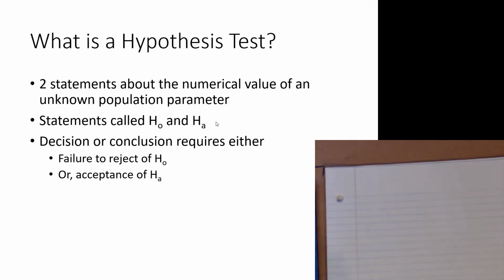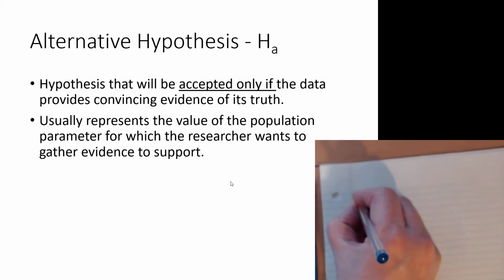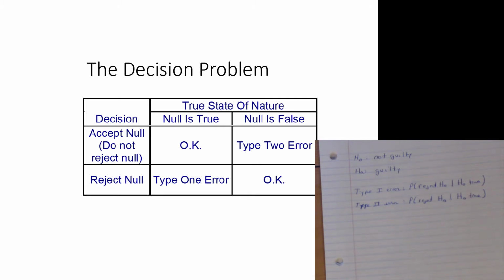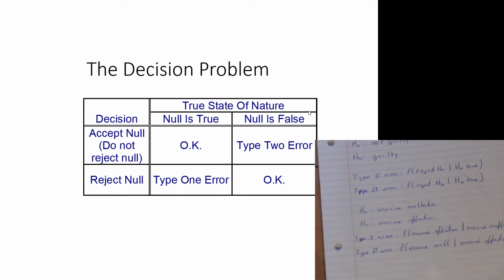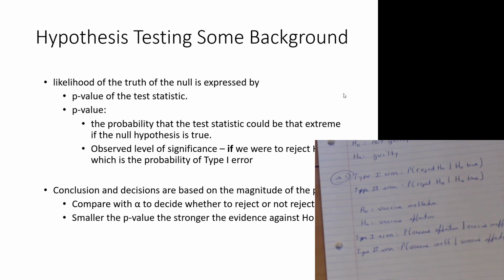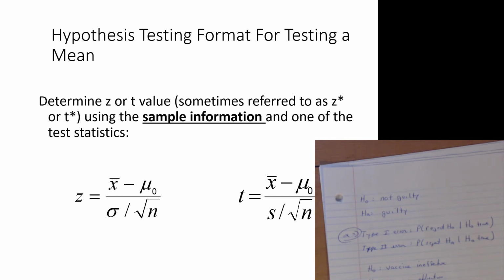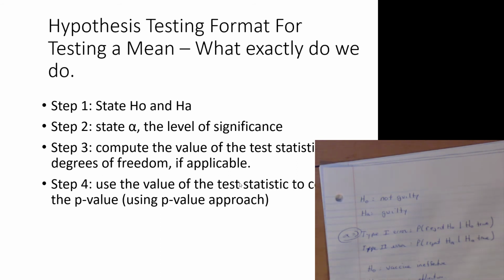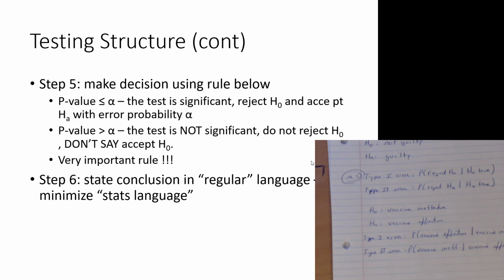MGTS 312 - Week 3 - Part 1 - Hypothesis Testing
First part of three reviewing hypothesis testing.  Type I and Type II error and the six step structure of a statistical test.